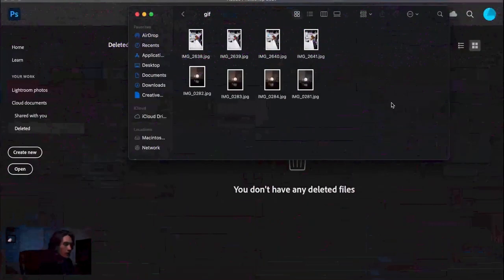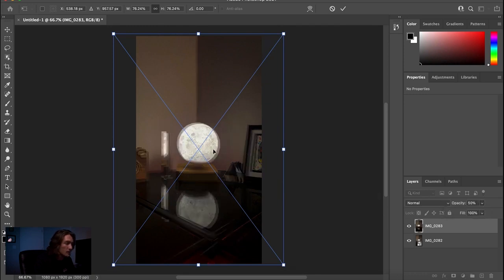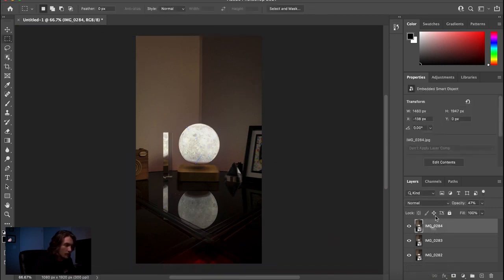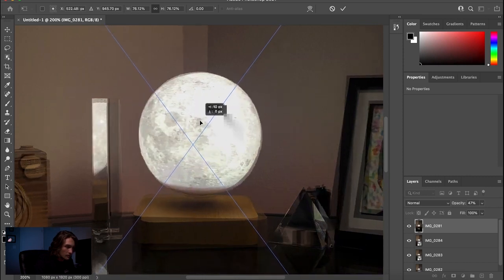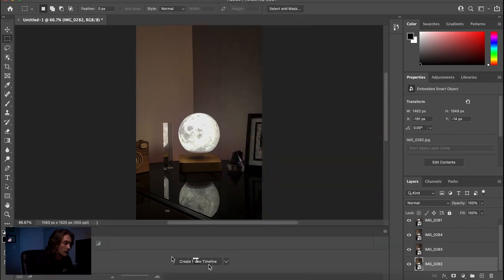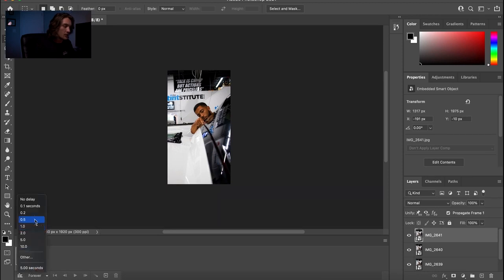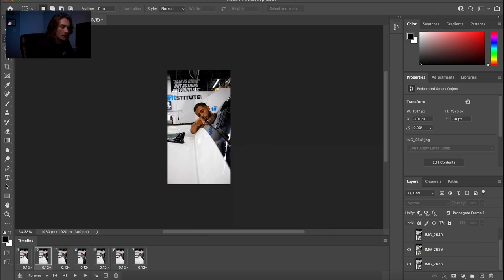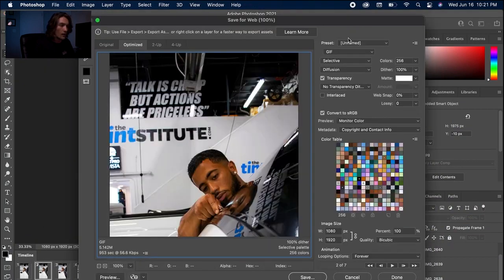Transform Your Photos into 3D Gifs!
Tutorial Tuesday!! Learn how to transform your ordinary 2D photos into stunning 3D masterpieces using just your iPhone and Photoshop in this step-by-step tutorial. Discover the magic of 3D iPhone photography and take your photos to the next level with this simple yet powerful technique!